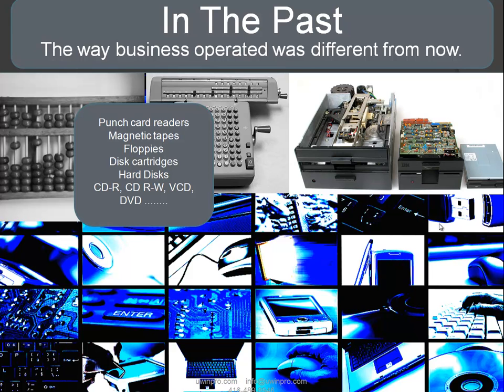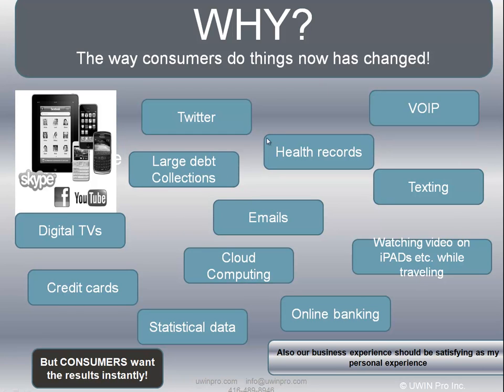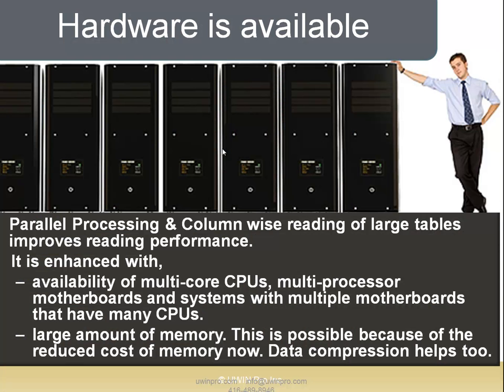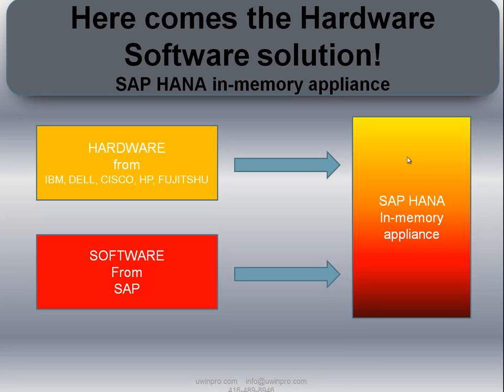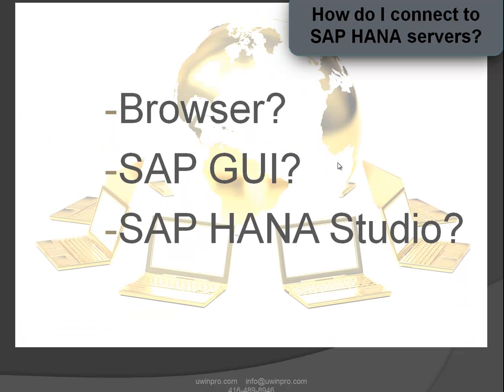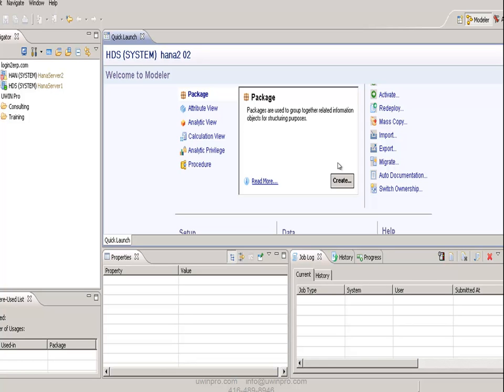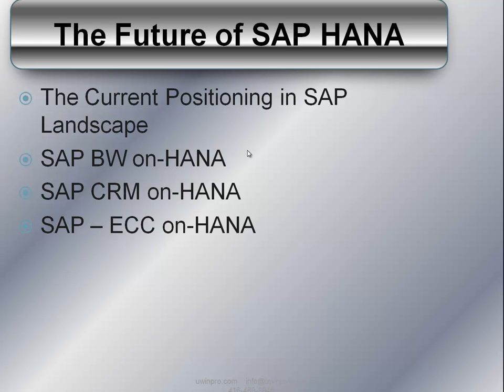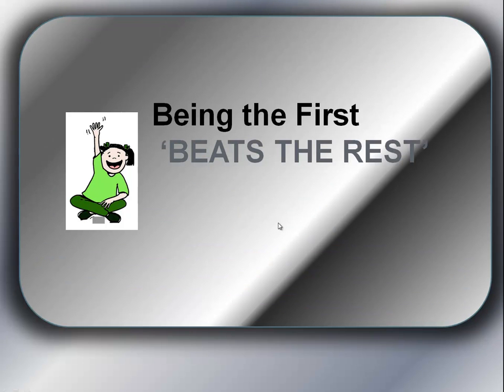SAP HANA Introduction